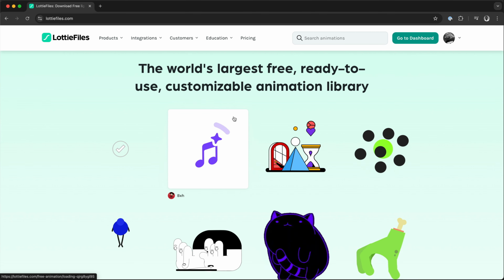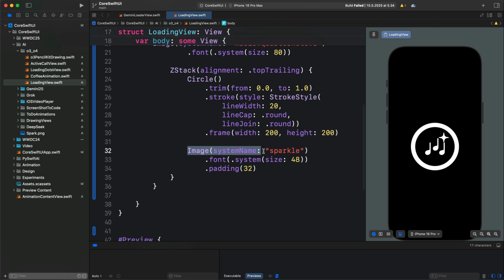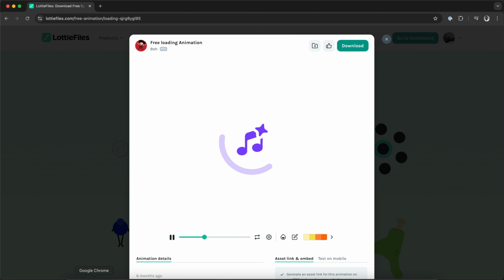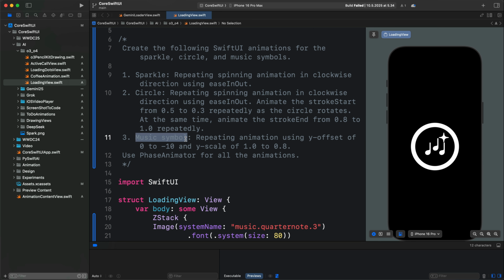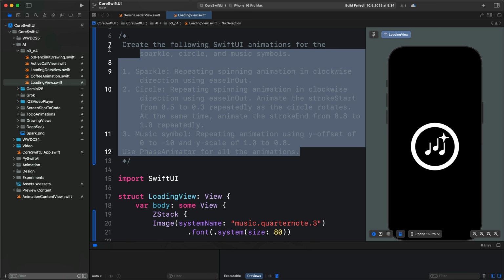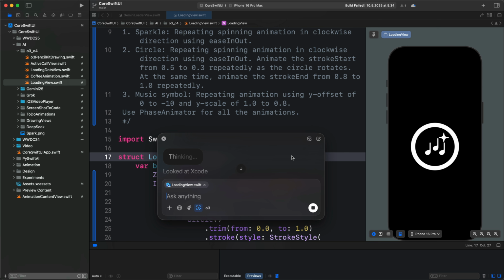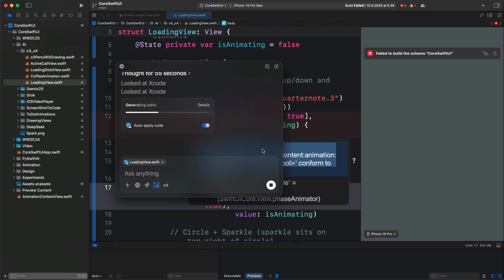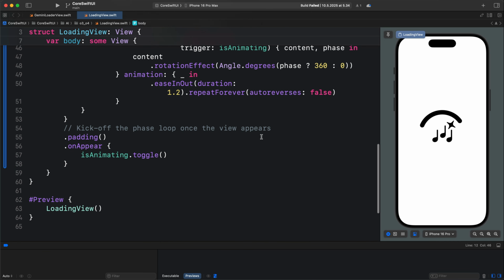SwiftUI Animation Quick Guide: Using the OpenAI o3 Model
Create your next animation in SwiftUI using the OpenAI o3 model and ChatGPT Chat Bar. Here is your quick start guide.

GitHub Repos.